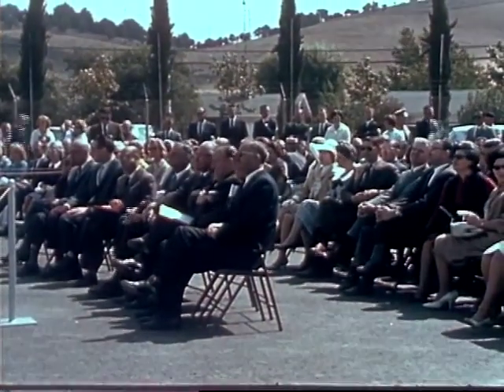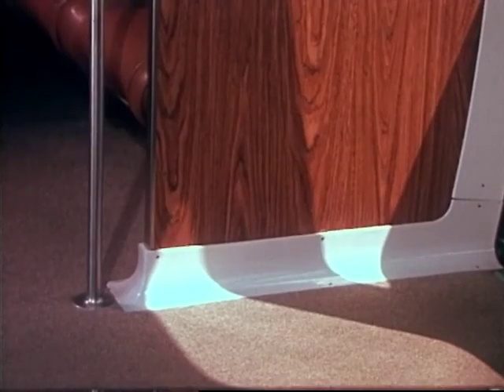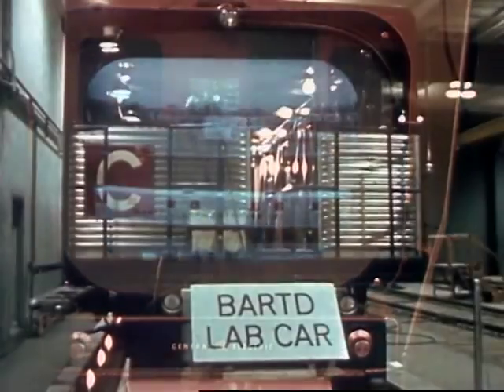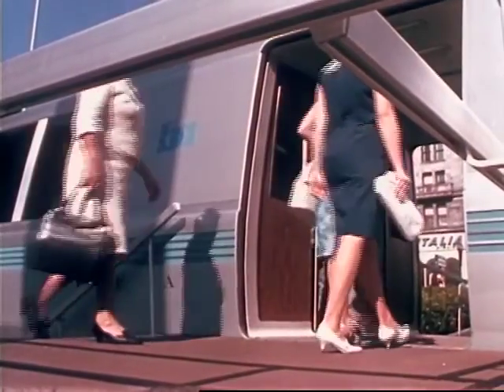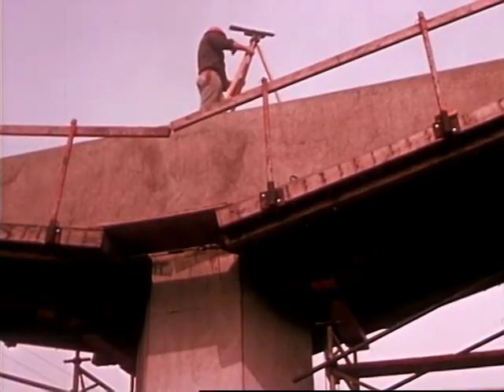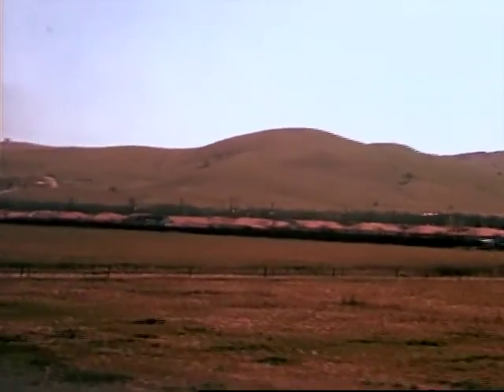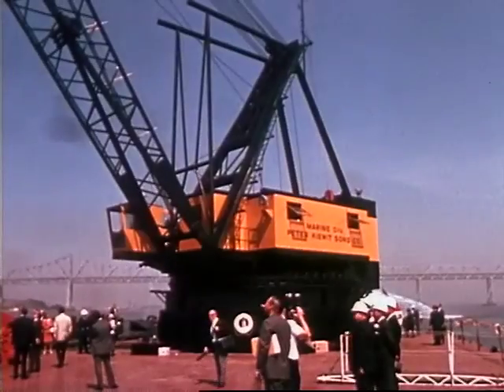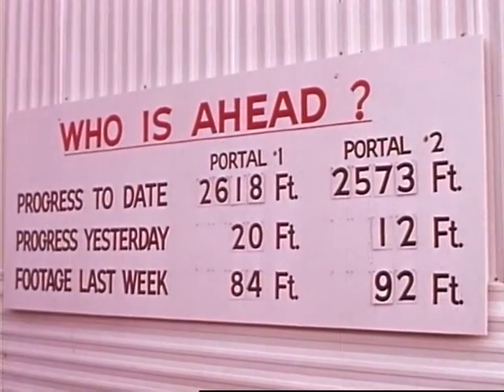Moving Along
Informational film about the Bay Area Rapid Transit District.